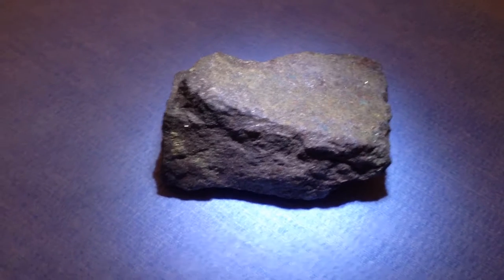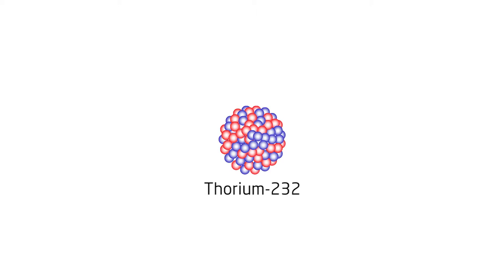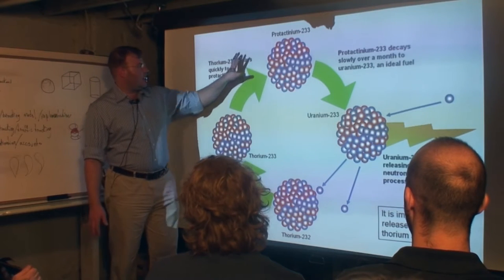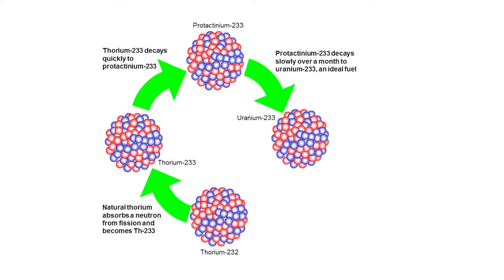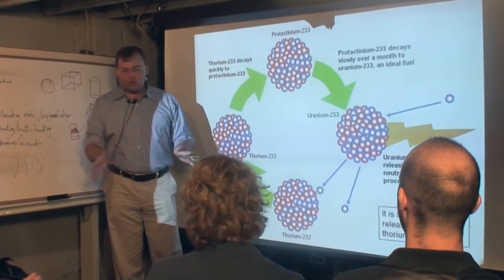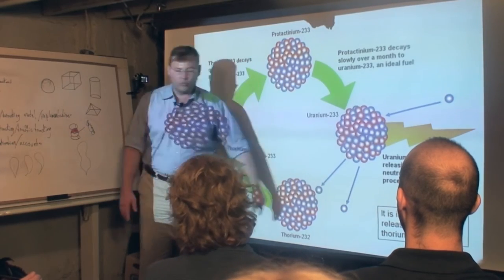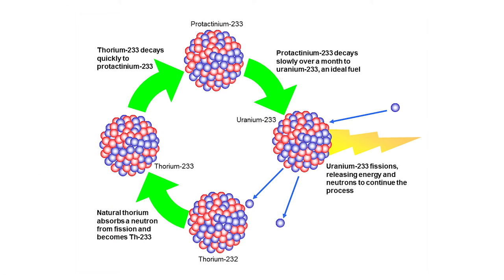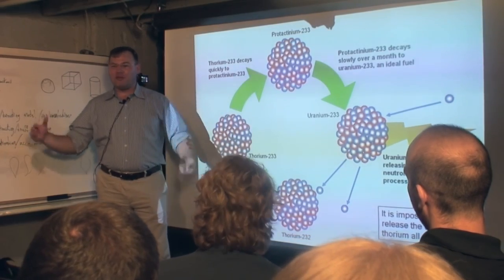1h04m09s04f Thorium is a naturally occurring radioactive substance found everywhere TR2016a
Thorium is a naturally occurring radioactive substance found just about everywhere on this planet.

We have lots and lots of thorium.

And it has some unique properties. One of them is-

If you hit thorium with a neutron, the thorium will absorb the neutron and it will turn from Thorium-232 into Thorium-233.

It's going to decay into Protactinium-233, and then it will decay in about a month to Uranium-233.

Uranium-233, if you hit it with a neutron, it will fission.

In addition to releasing all that energy, it will release 2 or 3 additional neutrons.

Alright- So you need 1 of those neutrons to go find another thorium.

And you need another 1 of those neutrons to go find another Uranium-233, to continue the reaction.

You've fissioning Uranium-233 but you're making a new one.

You can almost think about it as a pseudo-catalyst.

If you had some Uranium-233 you could catalyse the burning of thorium indefinitely.